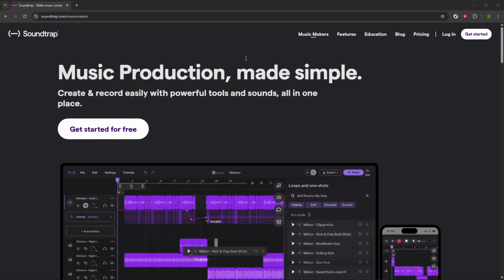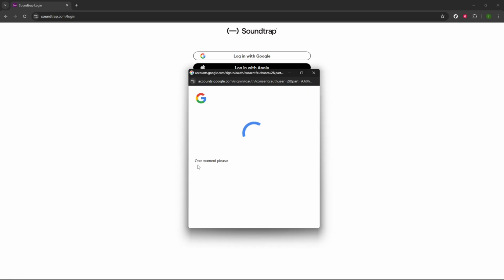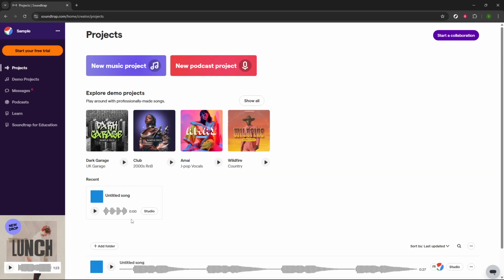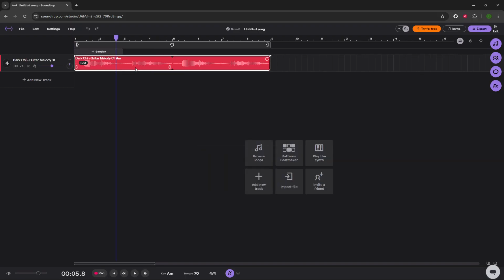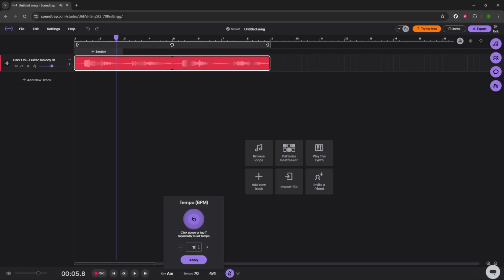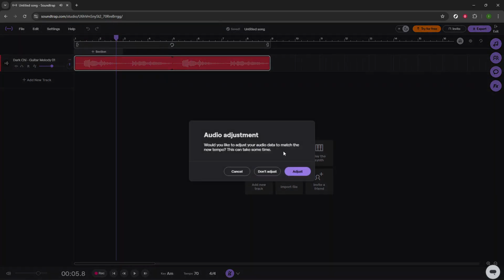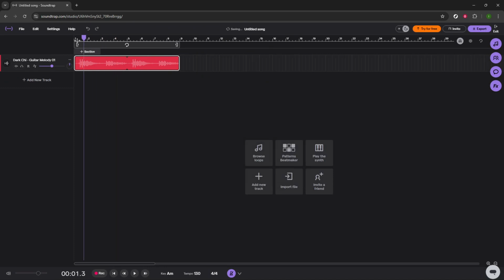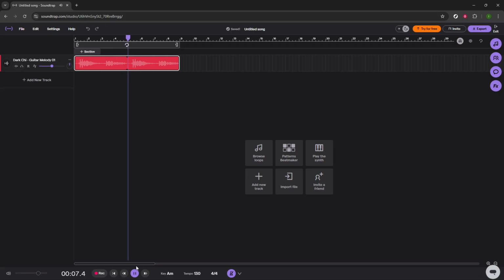How To Speed Up A Beat On Soundtrap (Quick Guide)